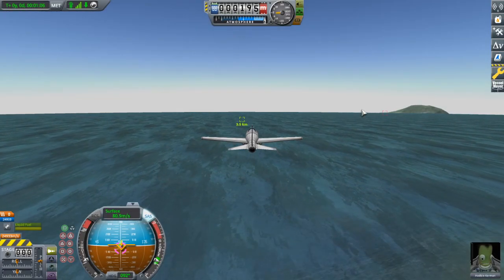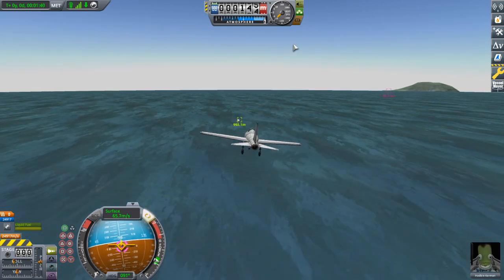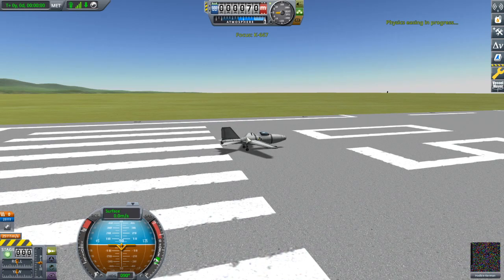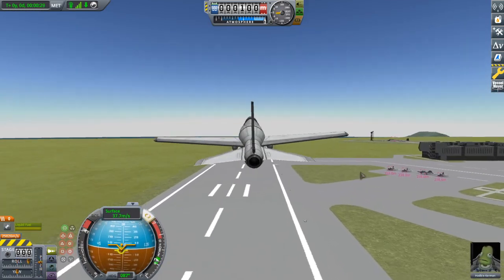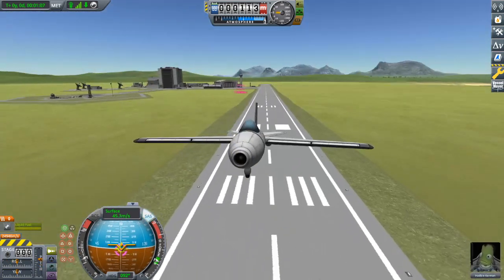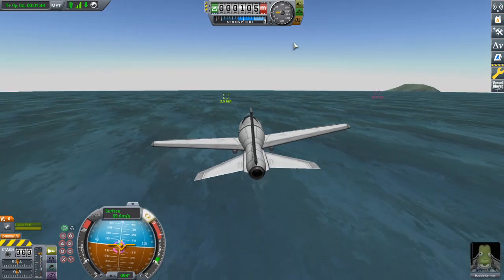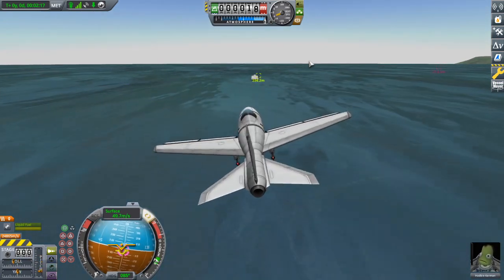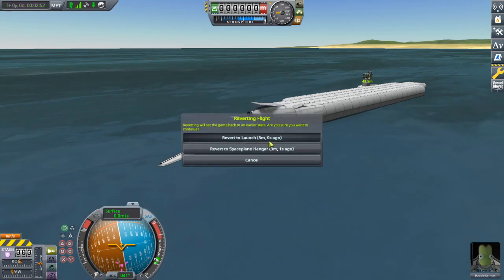KSP Stock Carrier Landing Attempts!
Well, I made a carrier, might as well try to land on it! Didn't get to it during the livestream and got distracted by other things, so here are a few attempts at lower speeds.

The K-667 plane used in this video can be downloaded